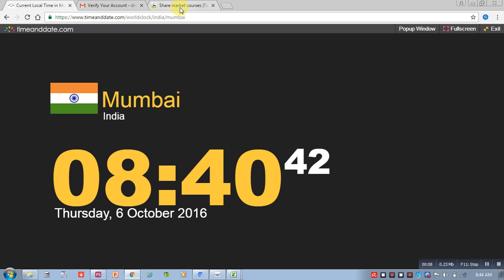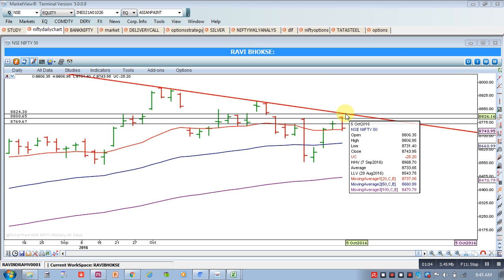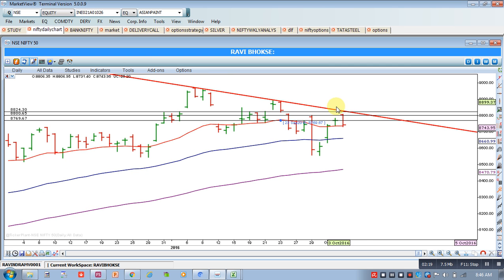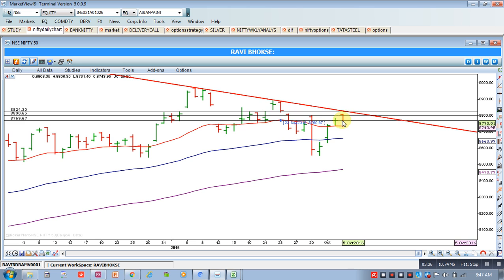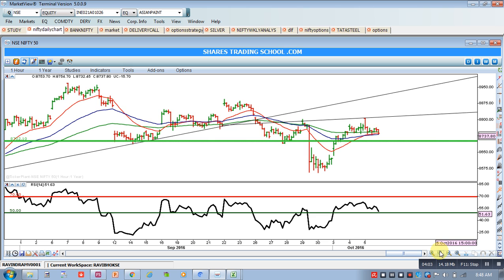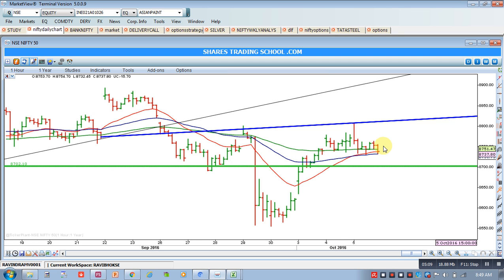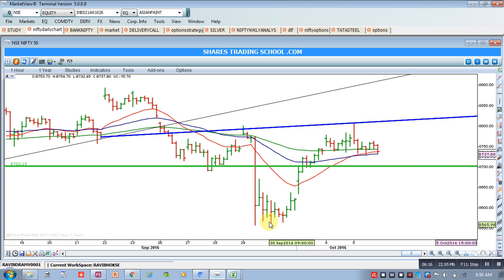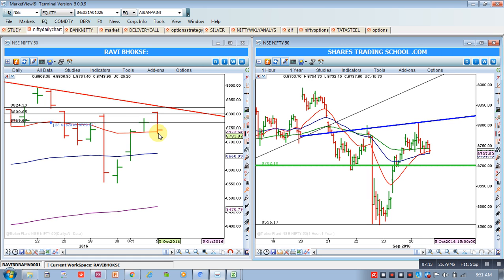Nifty Trading Strategy 06-10-16 Dr. Ravi Bhokse